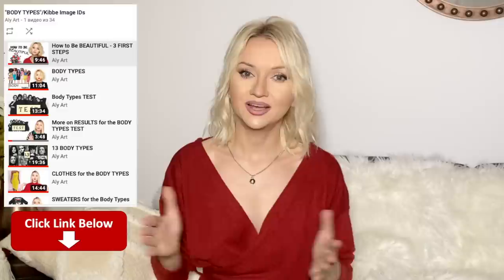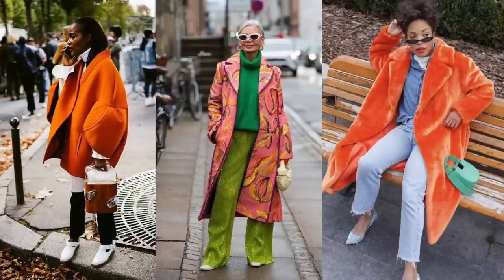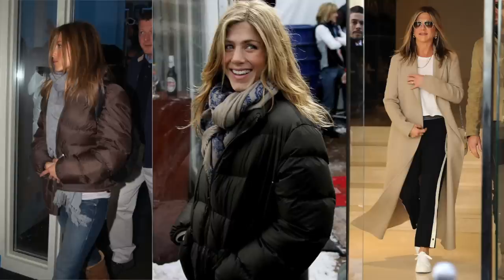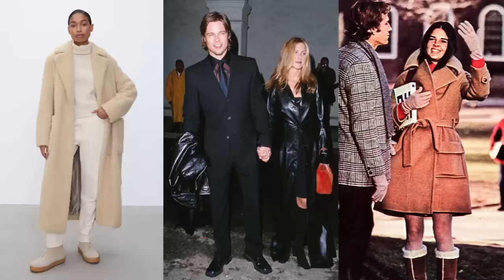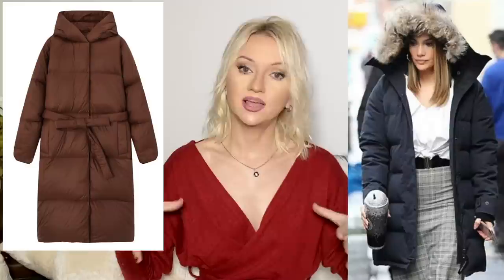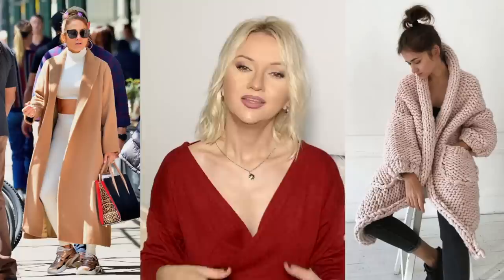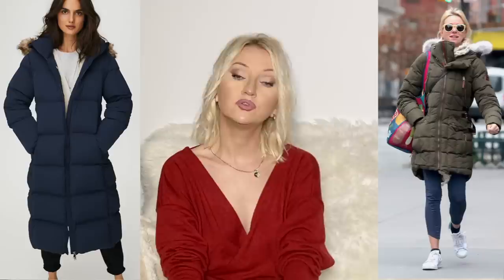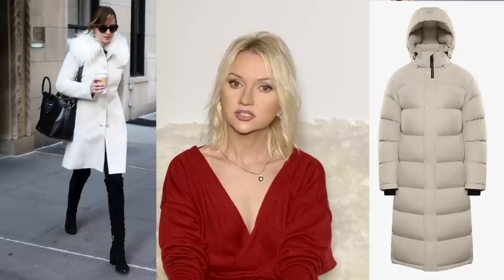WINTER Style for the BODY TYPES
Top $9.9, Dress $12.99
_______DRAMATIC_______
Puffers:

__________SOFT DRAMATIC___________
Puffers:

________ROMANTIC__________
Puffers:

______THEATRICAL ROMANTIC________
Puffers:

_________NATURAL________
Puffers:

______SOFT NATURAL_______
Puffers:

_____FLAMBOYANT NATURAL______
Puffers:

_____CLASSIC__________
Puffers:

_______SOFT CLASSIC_________
Puffers:

______DRAMATIC CLASSIC_______
Puffers:

______GAMINE______
Puffers:

_______SOFT GAMINE_________
Puffers:

_______FLAMBOYANT GAMINE______